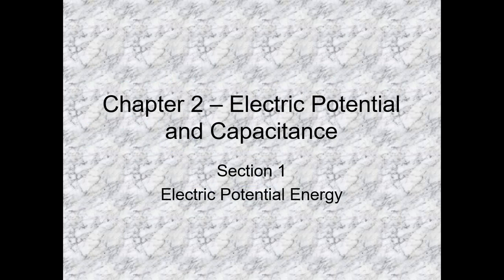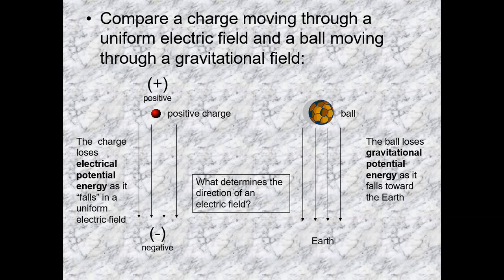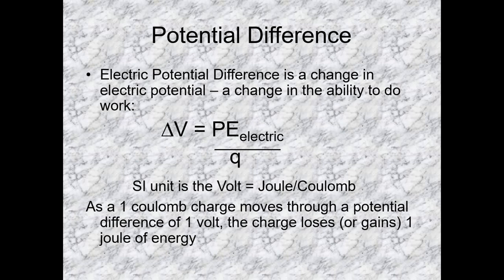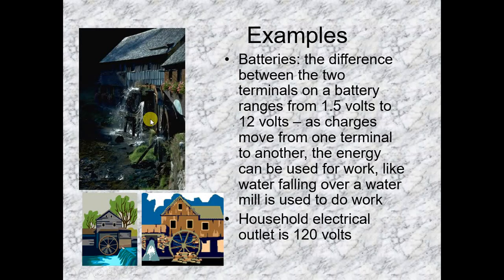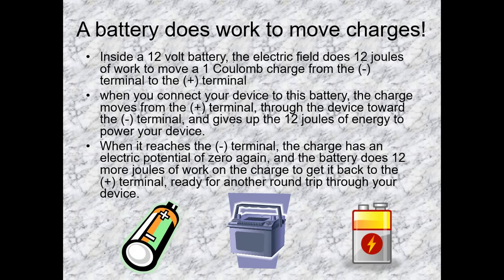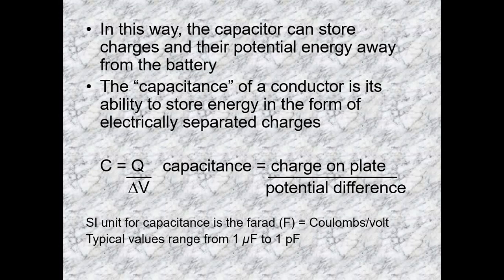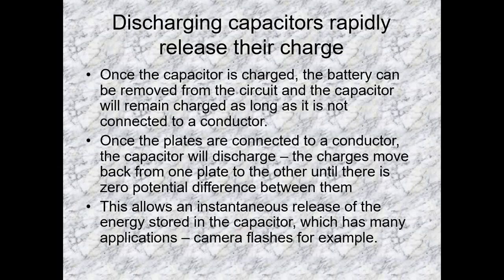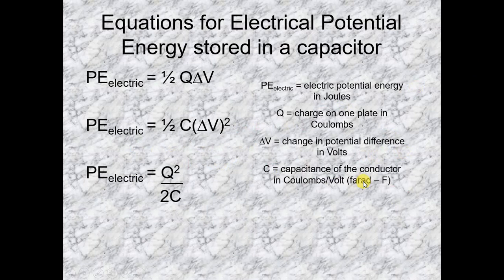class 12 physics chapter 2